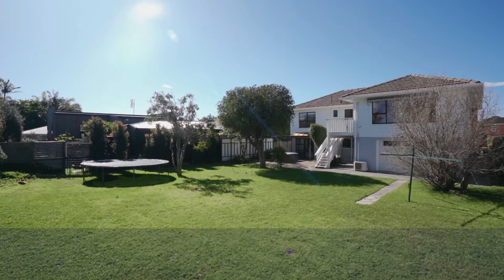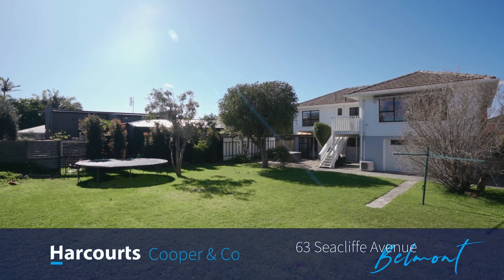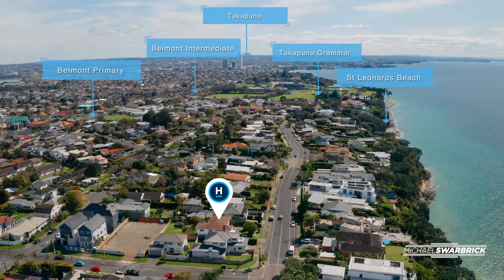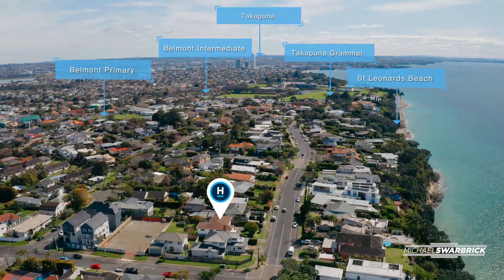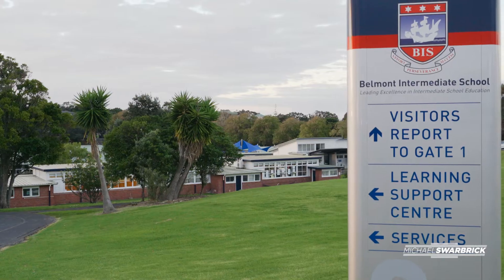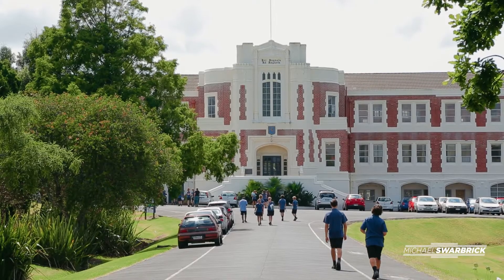Seriously for sale on Seacliffe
Are you looking for a large family home close to some of the best schools on the North Shore? Then this is a must view.

Vendors are highly motivated and welcome all offers. Don't miss this awesome opportunity - call today for a viewing!

Expansive, 5-bedroom & 3-living
Flat land on a Freehold 809m2 (more or less) site
Premium sought after location - best street in Belmont
Belmont Primary, Belmont Intermediate and Takapuna Grammar all within walking distance
Narrow Neck Beach, George Gair Reserve and St Leonard's beach at the end of the road
Comfortable enough to be enjoyed now, or used as the canvas for an extensive renovation or the potential to landbank for a future rebuild to create a dream coastal sanctuary.

This home is an undeniably solid investment.

This home has been well loved and is your opportunity to secure the ultimate family home in one of the best streets in Belmont.